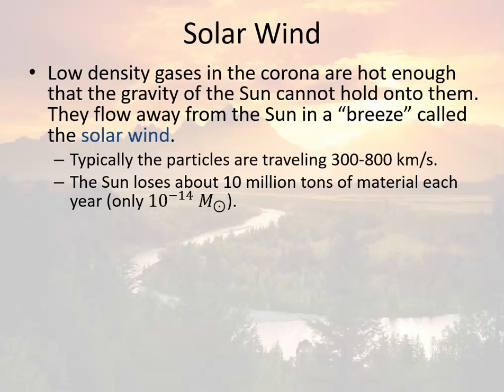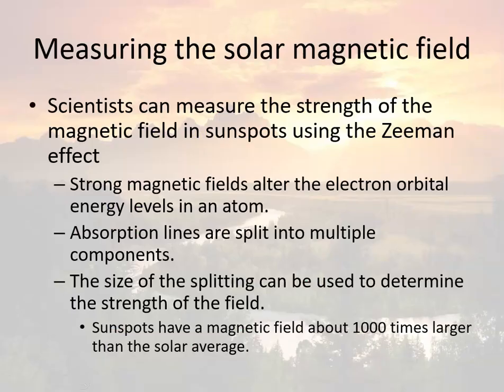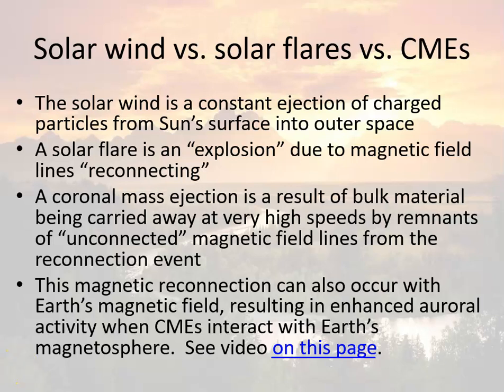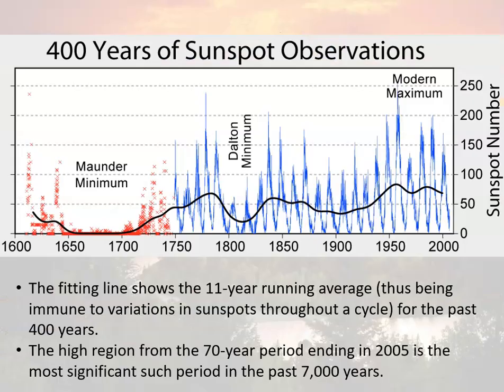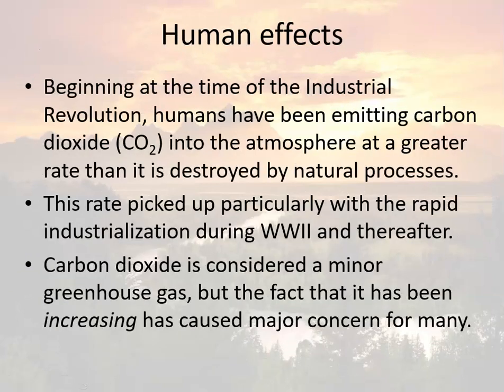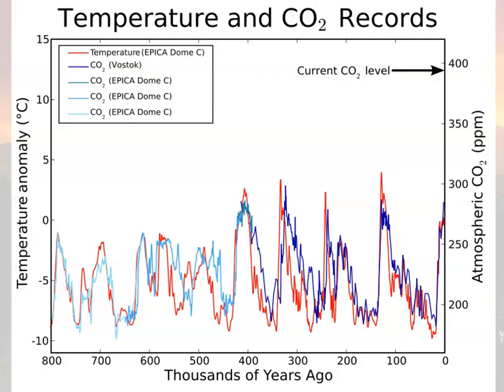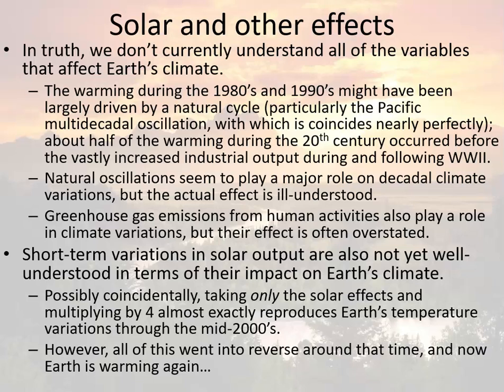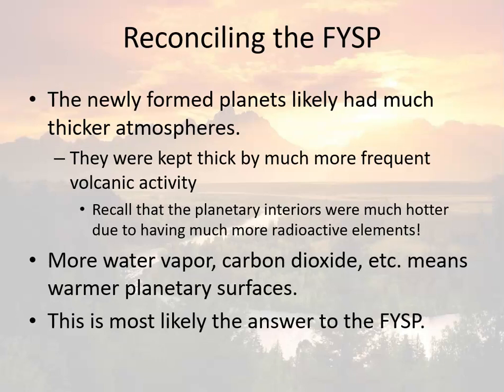Unit 7 Video 04 Sun's Effects on Earth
This video goes over various solar phenomena, including the solar wind, solar flares, solar prominences, and coronal mass ejections, and their impacts on Earth.  Also discusses solar variations and some of their effects on Earth's climate.